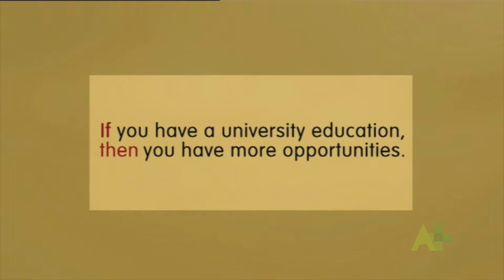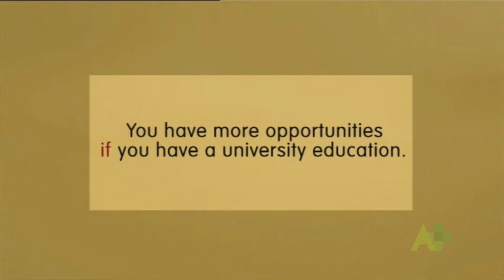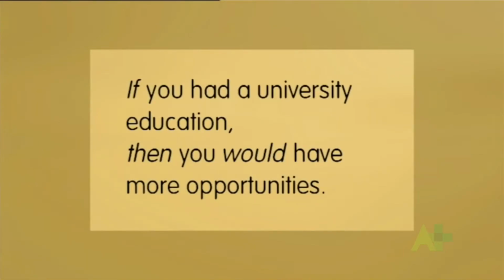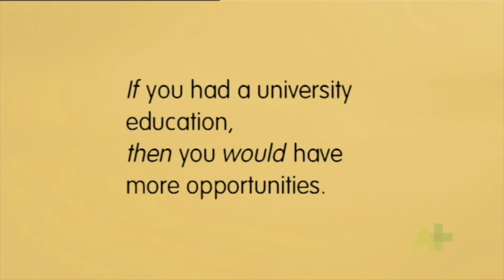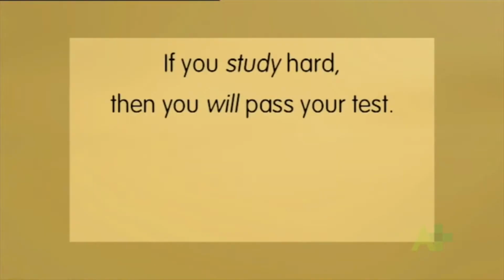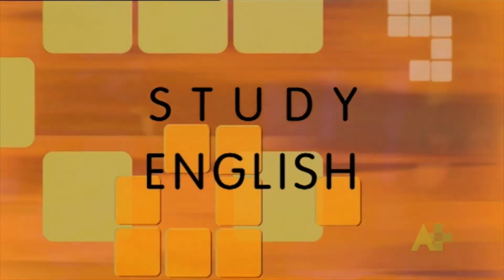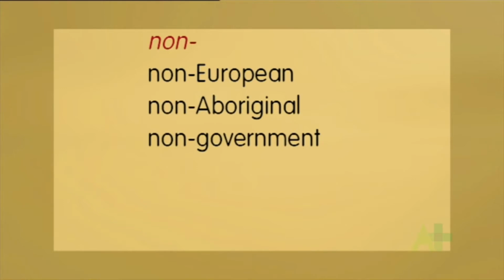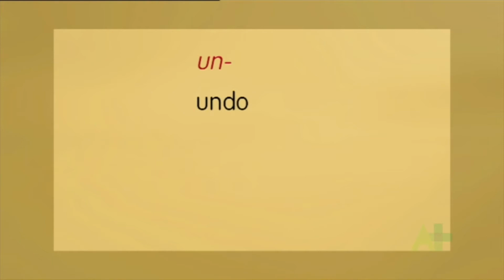27 Junk DNA